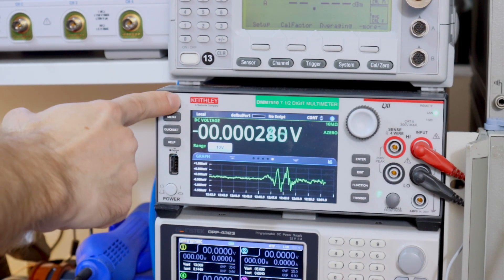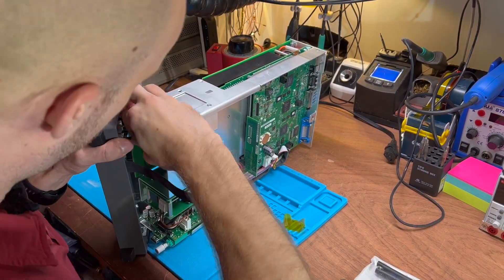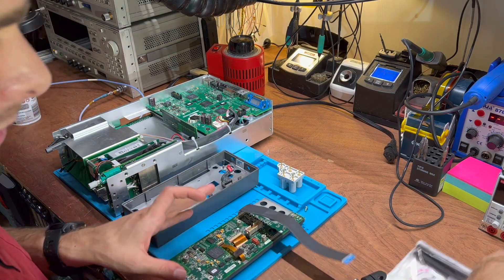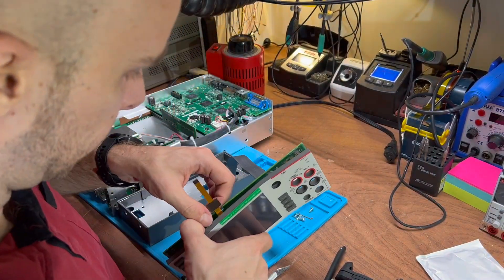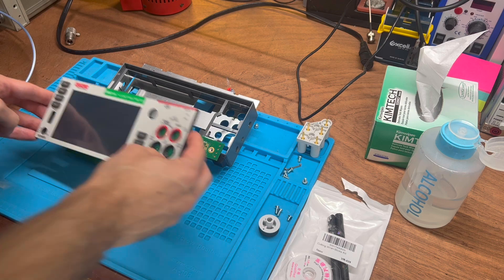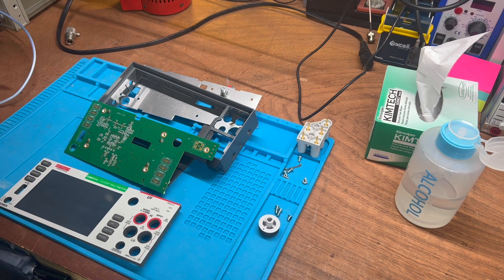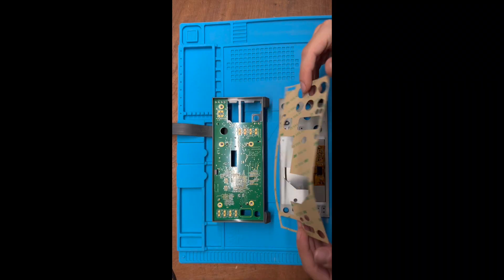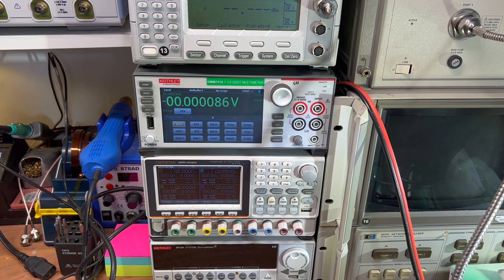Keithley DMM7510 Stuck Button Repair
I scored a decent "ebay discount" on a DMM7510 with unreliable buttons. Just one problem: the DMM7510 does not use standard blister pad construction!